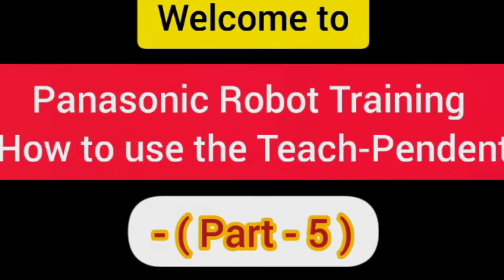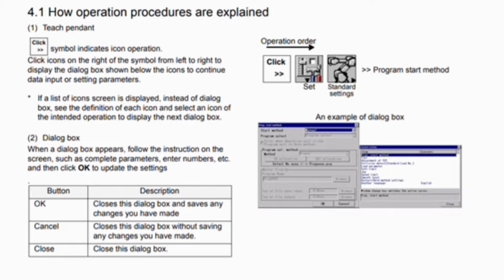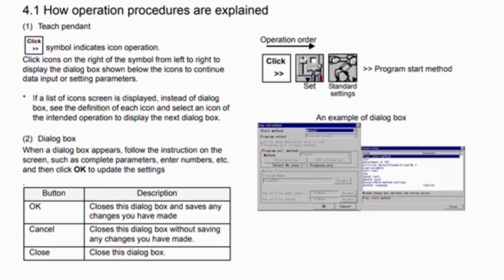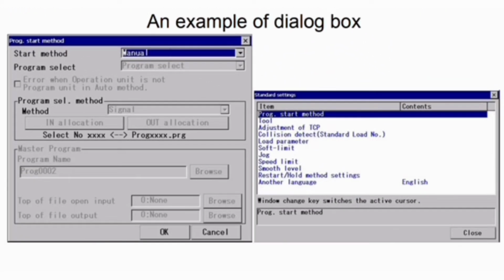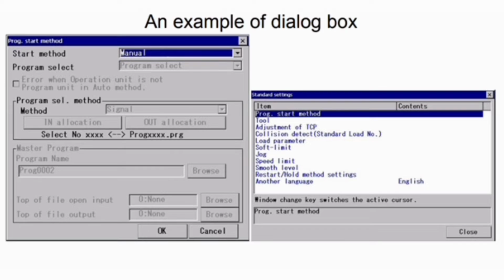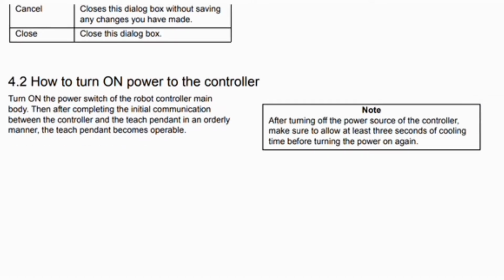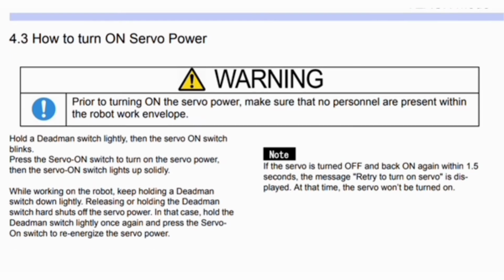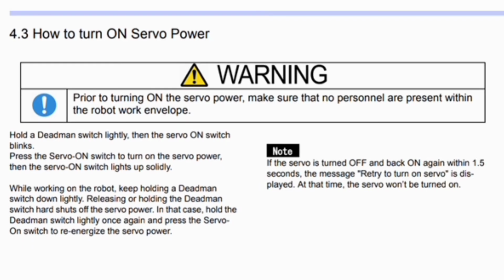Panasonic Robot Training - (Teach-Pendent) - Part-5 !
Hello Friends,
      In this video we covered the following topics :
     Teach Mode :-
 1) How operation procedures are explained
      i) Teach-Pendent
     ii) Dialogue box
2) How to turn ON power to the controller
3) How to turn ON servo power
.etc.